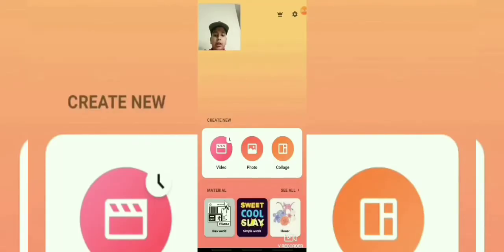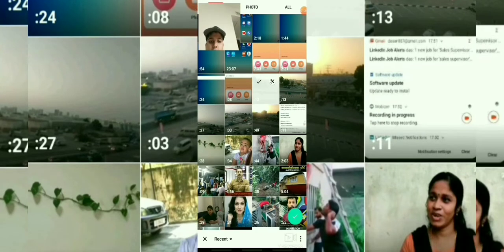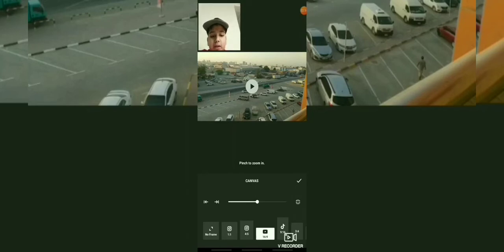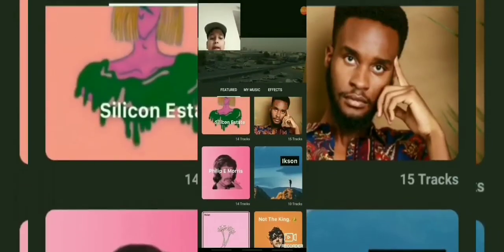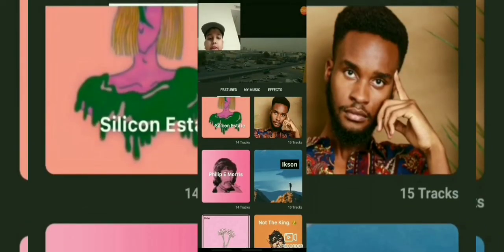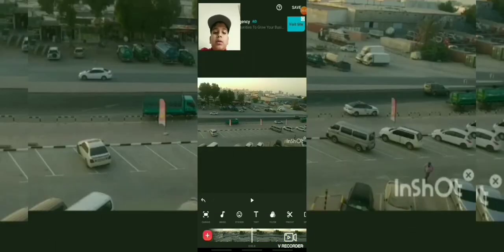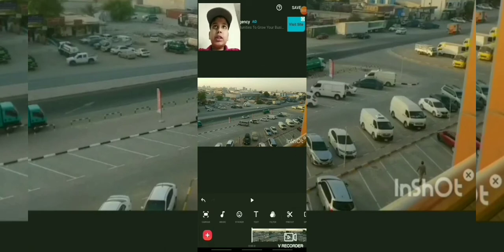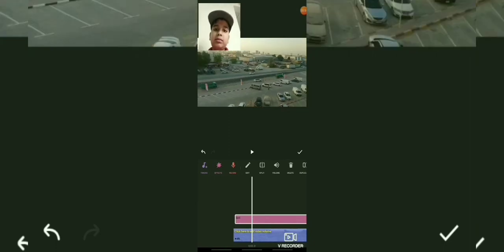Inshot tutorial for beginners | PART 1 | new update !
hi friends ! i hope you enjoed and understood about inshot littlebit.  i will be back again in PART 2.  so stay tuned fot that ! and dont forget to like the video and even share.  and even subscribe for the latest updates for my videos. thank you.